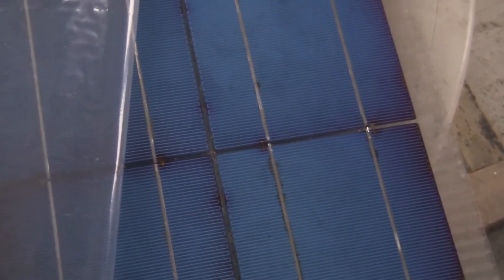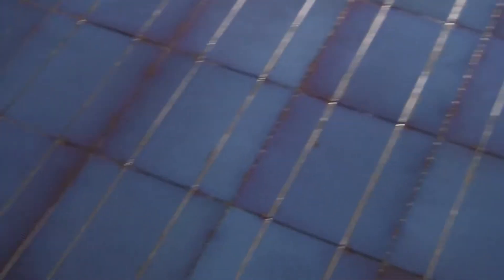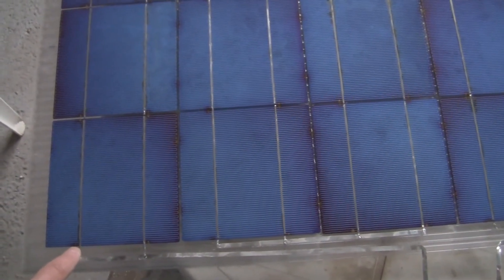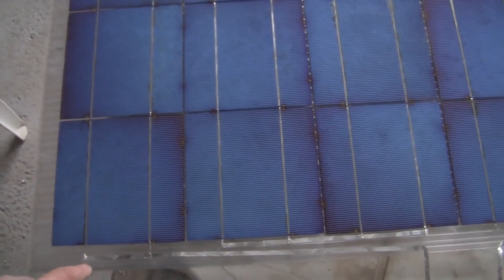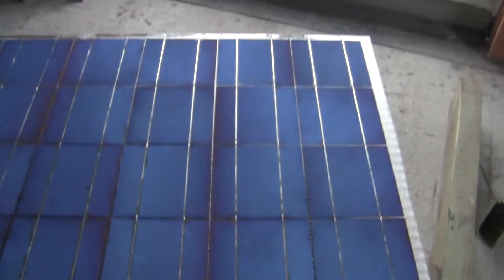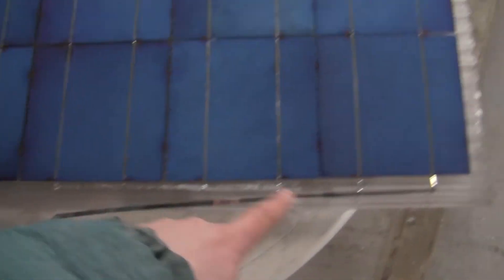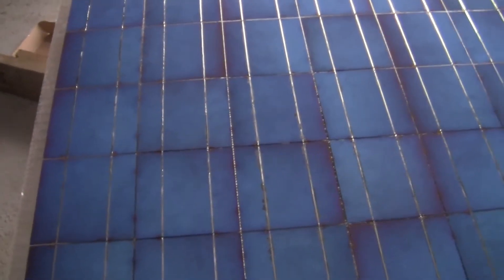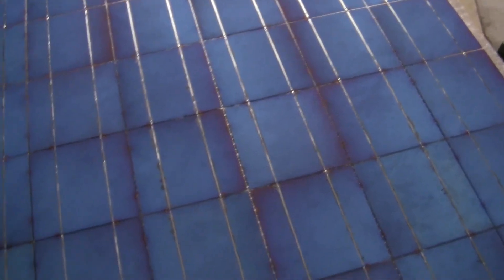DIY Polycrystalline Solar Panel 140 W, 36 cells Part 2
Connecting solar panel with bus wire. At the top I have put polycarbonate.